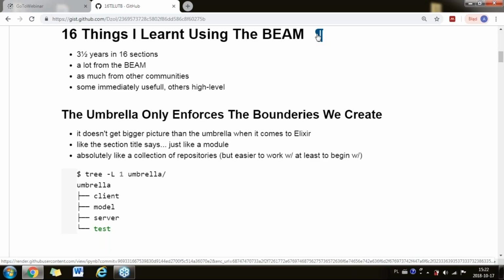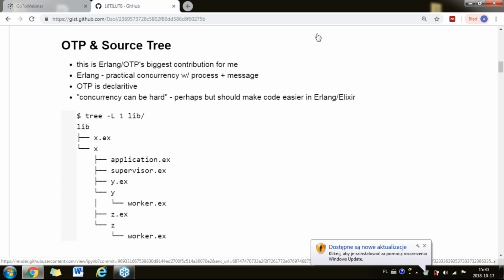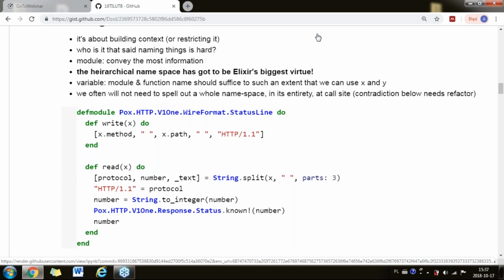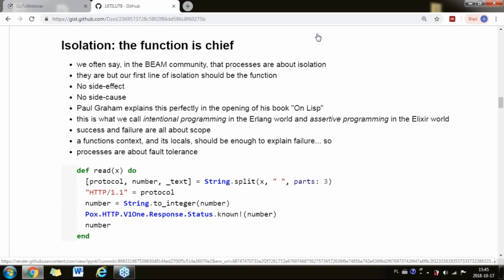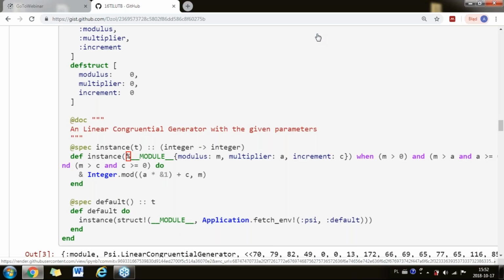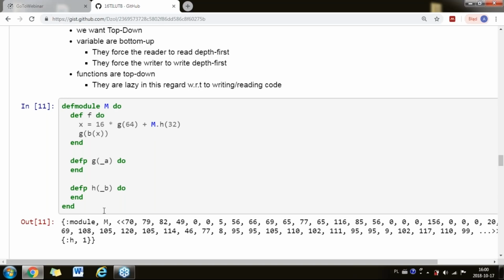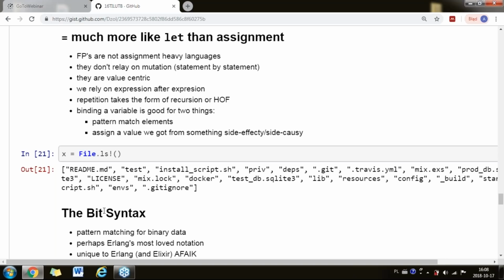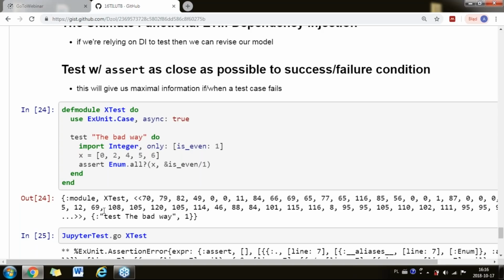16 Things I learnt using the BEAM | Erlang Solutions Webinar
This talk is about 16 things I learnt while working with Erlang and Elixir. Each one is presented as a short statement of the idea, side-by-side with a short example, and of course a discussion. Though much of it was inspired while working with Erlang and Elixir, some of these lessons are drawn from other functional programming communities, and beyond. The lessons are broadly applicable, extending not only to other functional languages but also to the more mainstream languages.

This webinar is part of our OpenErlang campaign, celebrating 20 years of open source Erlang.

WEBINAR LIVE DATE: Wednesday 17 October 2018 | 15:00 CEST / 14:00 BST / 09:00 EDT / 06:00 PDT

JOSEPH YIASEMIDES -  Joseph built servers in Erlang and Elixir at Erlang Solutions (Kraków) on projects involving JSON/HTTP APIs, TURN/STUN, XMPP, and AMQP. He finished sabbatical leave at the Recurse Center in May 2017. Today he is going to Go, to learn its concurrency model, among its other peculiarities.